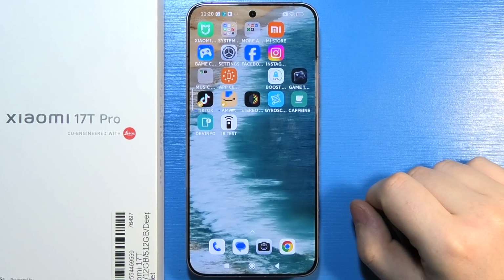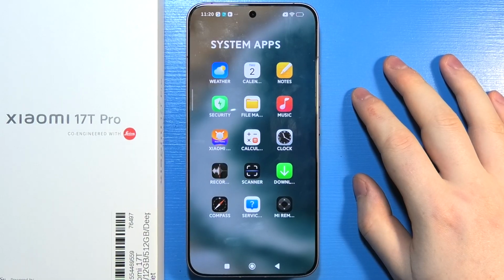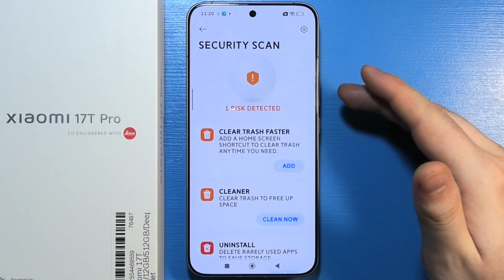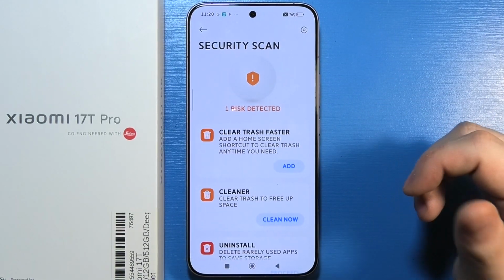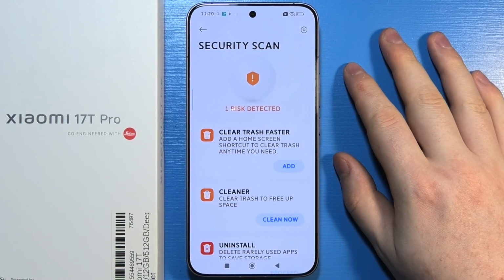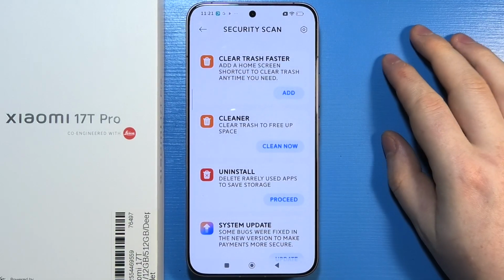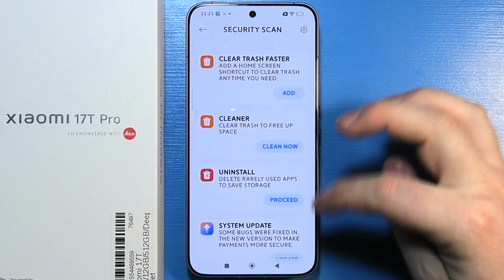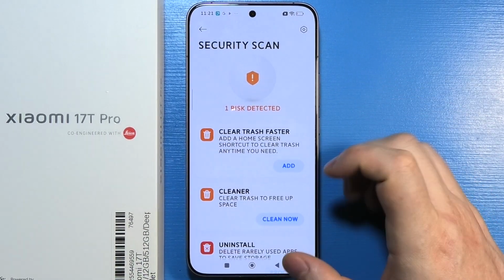How To Perform Security Scan on Xiaomi 17T Pro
Protect your digital life by verifying the integrity of your installed applications and system files. We demonstrate how to initiate a comprehensive diagnostic run to ensure your Xiaomi 17T Pro remains completely free of unwanted threats. Keeping your data safe is a priority, and this routine maintenance on the Xiaomi 17T Pro helps you keep everything running securely.

You'll also find other videos about Xiaomi 17T Pro on my Channel, so feel free to check out what tutorials I've recorded for you.